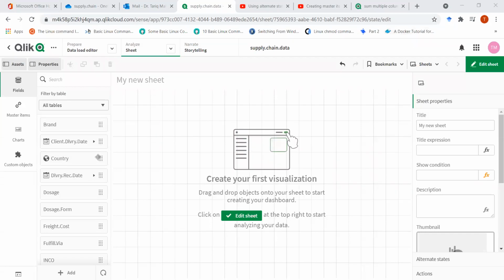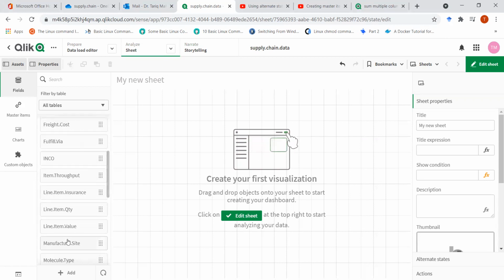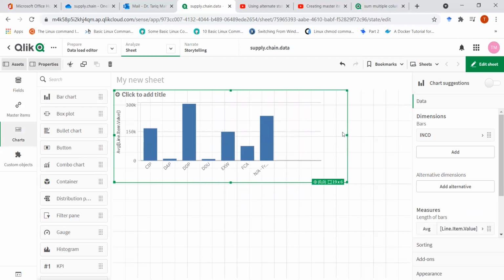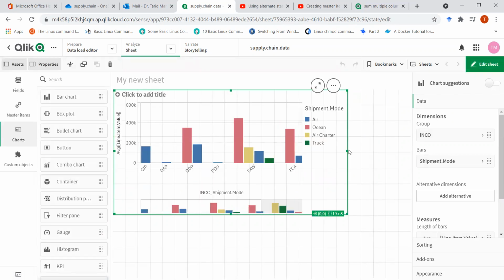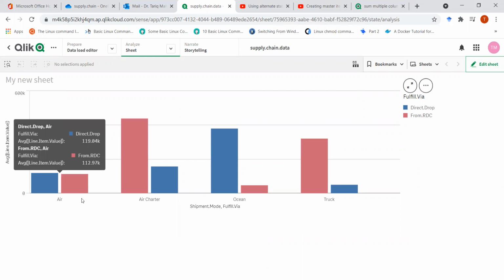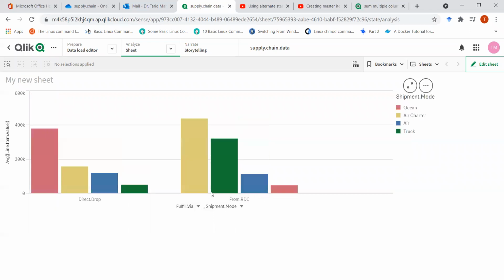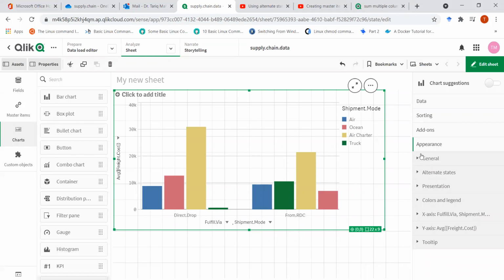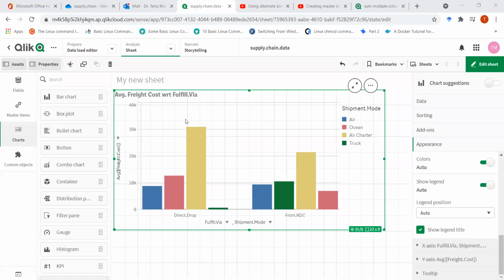Business Intelligence Lecture 34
Hands On with QlikSense - Part 3 (Bar Chart)